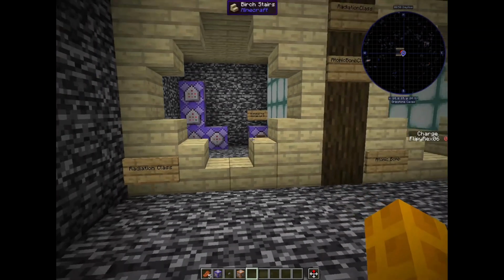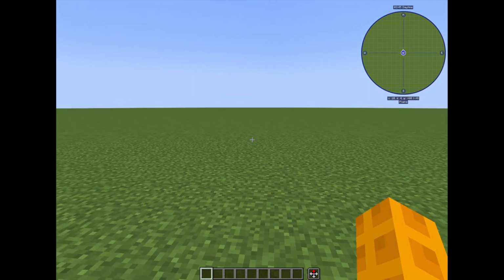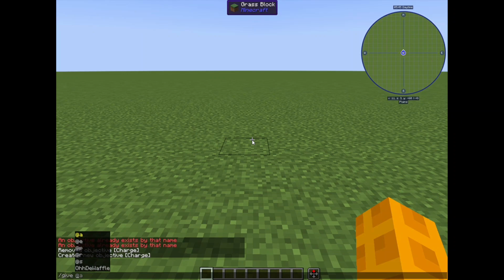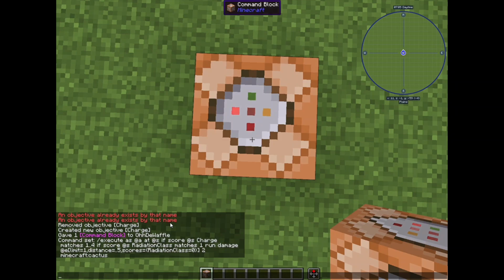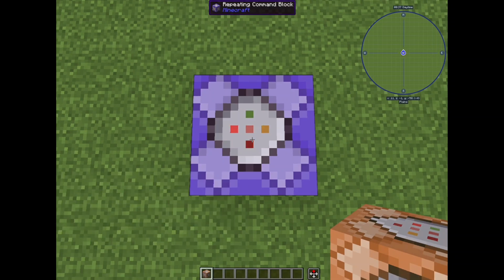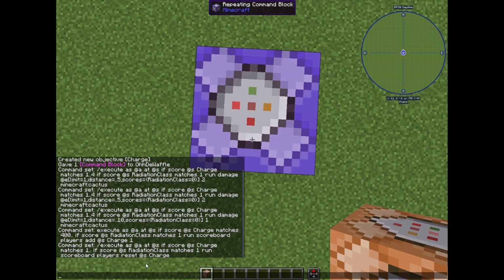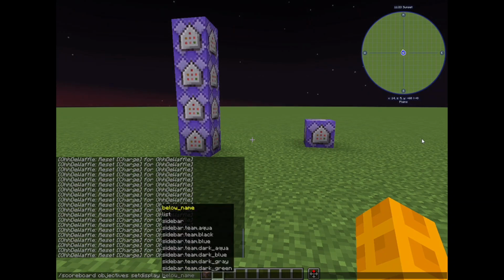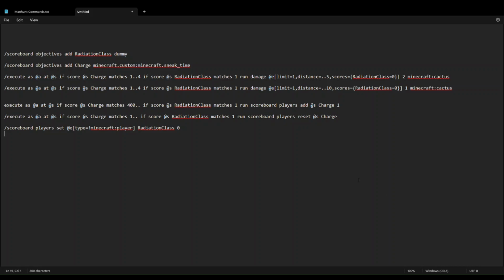How to Make Custom Classes in Minecraft Java 1.20.4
In this video I show you how to make your own custom classes in Minecraft Java